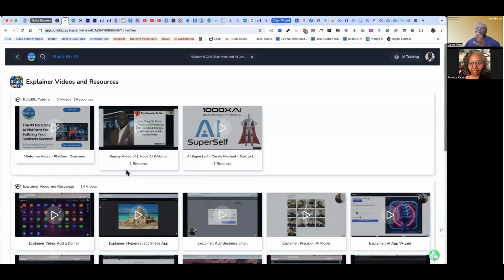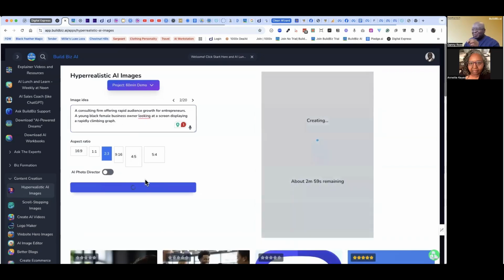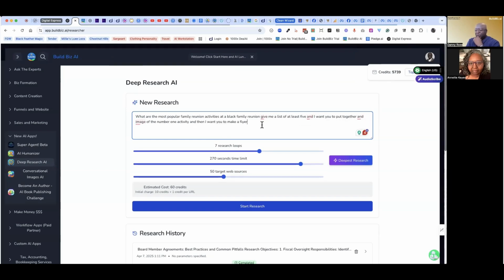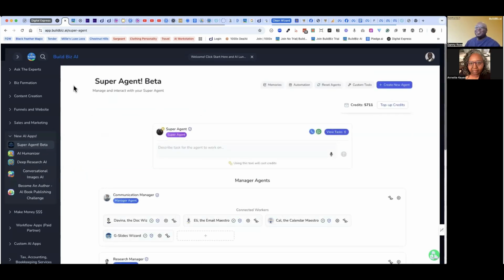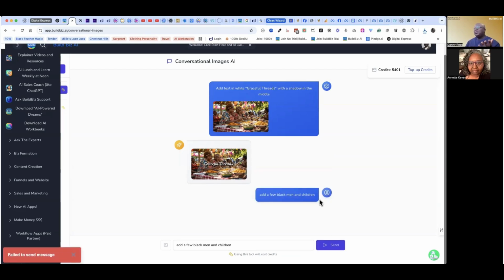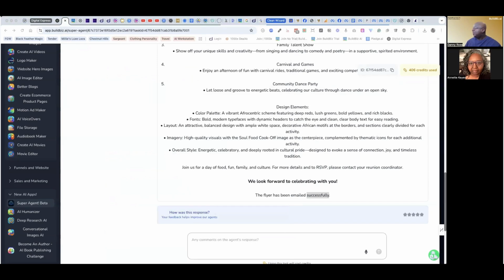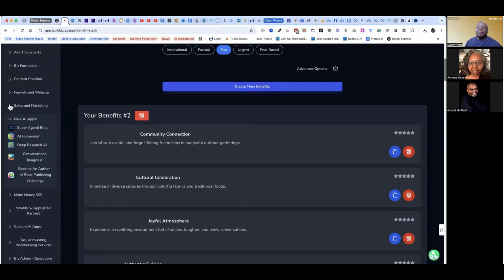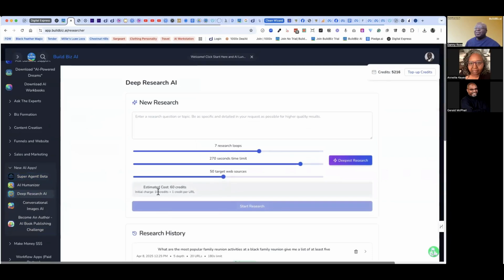AI Lunch and Learn - 4-8-25 Weekly Tuesday at 12 Noon EST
Welcome to the AI Lunch and Learn session hosted by Danny Ross. In this comprehensive tutorial, Danny provides an overview of the platform, starting with a welcome video and progressing through various AI tools and training resources. He discusses foundational elements like the create method and offers a detailed tour of the platform's features, which include features for sales and marketing, white labeling, video creation, and more. Danny addresses the importance of specificity and context setting in AI commands to avoid biases and errors. He also demonstrates how to automate tasks using AI agents, performing tasks such as deep research and creating marketing materials. Tune in to learn how these advanced AI tools can streamline your business operations, enhance your marketing strategies, and even generate custom content and videos.

00:00 Welcome to AI Lunch and Learn
00:18 Navigating the Platform
01:15 AI Training Sessions Overview
02:30 AI Tools and Resources
03:33 Creating Business Content with AI
05:00 Understanding AI Bias
10:46 Advanced AI Features
13:39 Deep Research and Super Agents
18:06 Interactive AI Demonstrations
23:51 Creating AI Videos
30:55 Experimenting with AI Image Editing
32:12 Pro Tips for Using AI Tools
33:22 Exploring True Mechanical Corp's Services
34:14 Enhancing Your Website with AI
36:35 Creating Effective Marketing Content
37:56 Using AI for Automated Tasks
42:44 Connecting AI Tools for Seamless Workflow
46:02 Monetizing AI and Custom Apps
47:31 Q&A and Final Thoughts